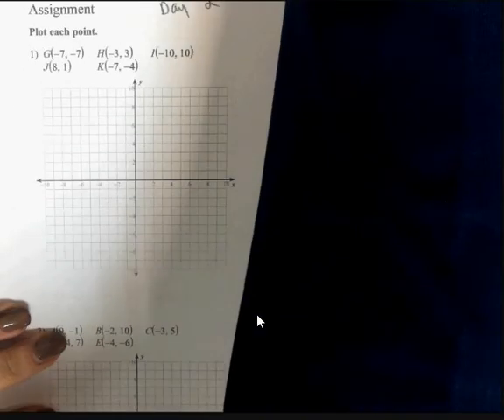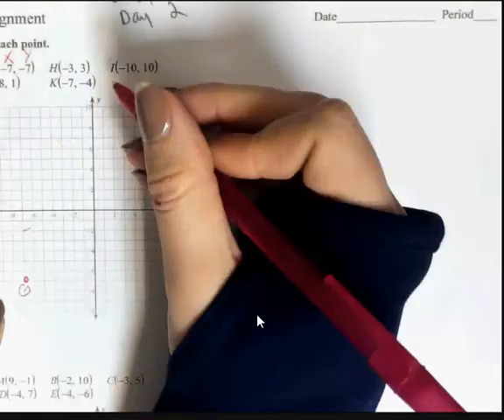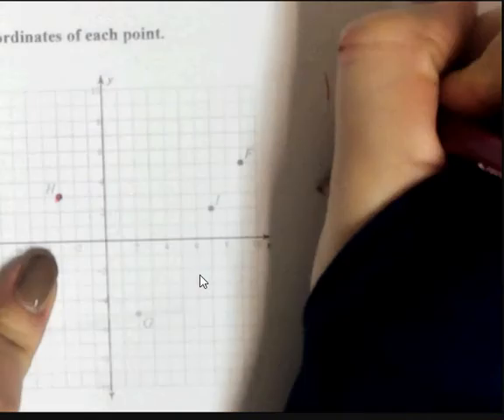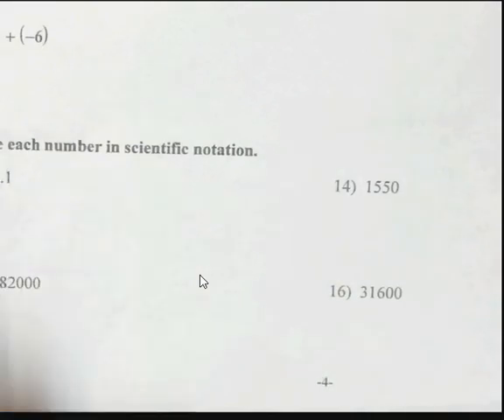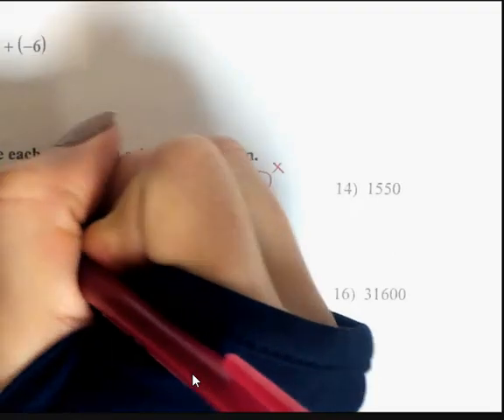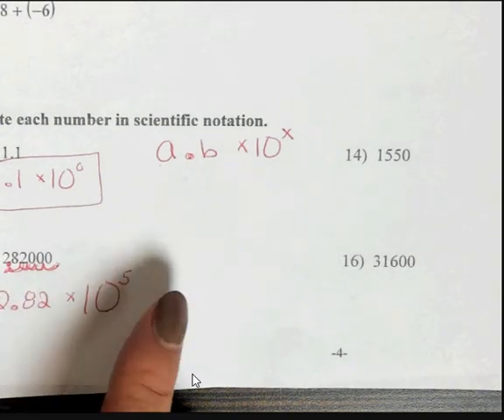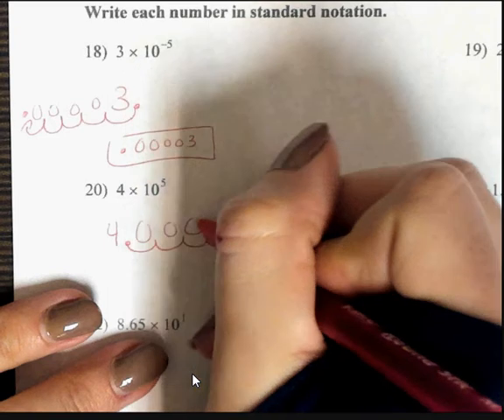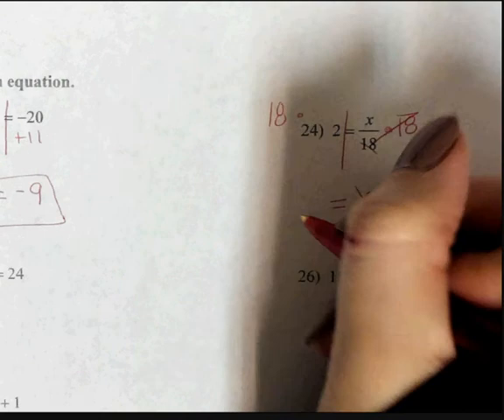8 Math Day 2